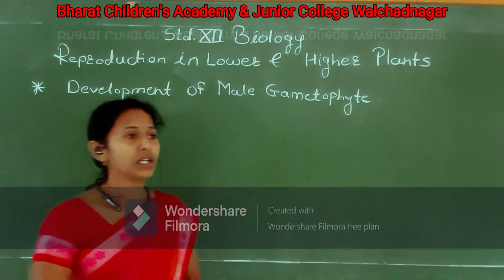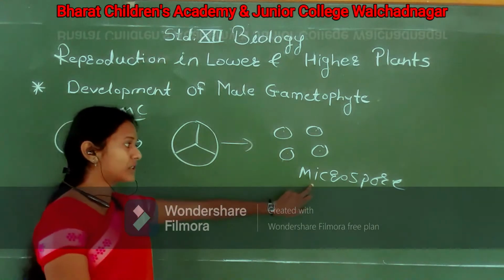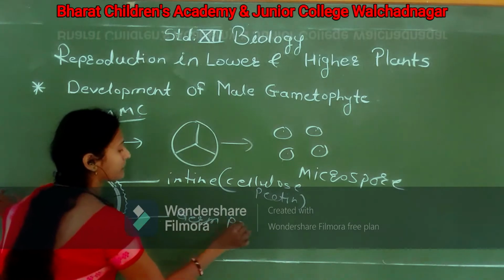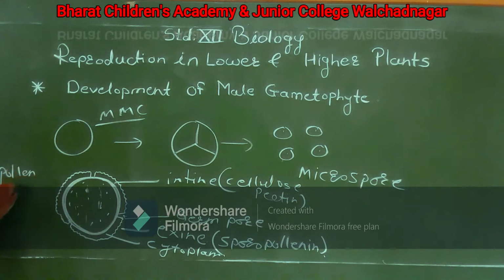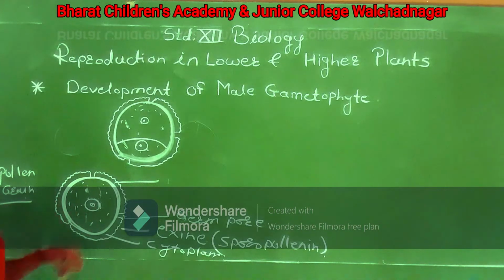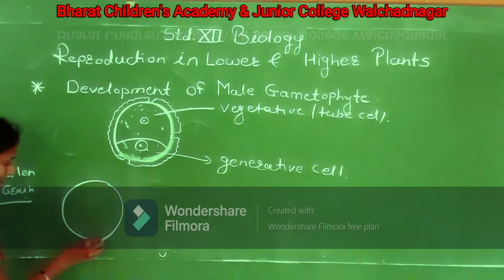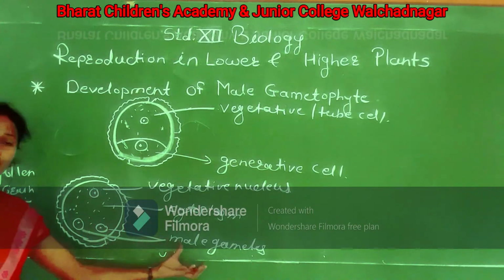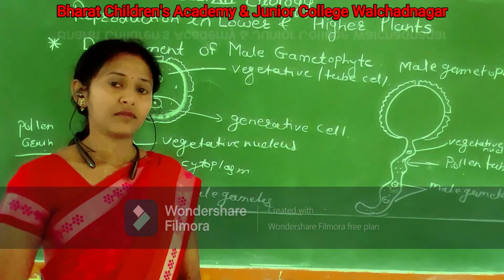Std -12th Sub -Biology Topic :1 Reproduction in Lower & Higher Plants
This is a video for Std -12th Sub -Biology Topic :1 Reproduction in Lower & Higher Plants created by Teacher Ms.S.M.Sontakke at Bharat Children's Academy & Junior College Walchandnagar Dist-Pune. This is a Educational video